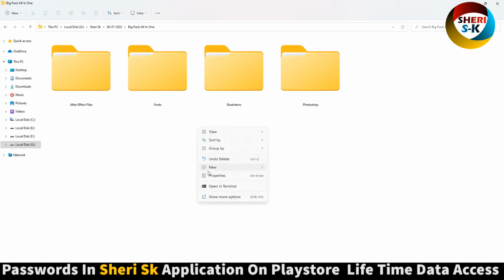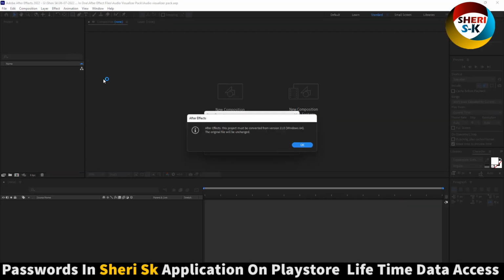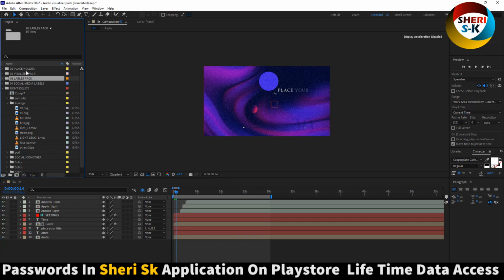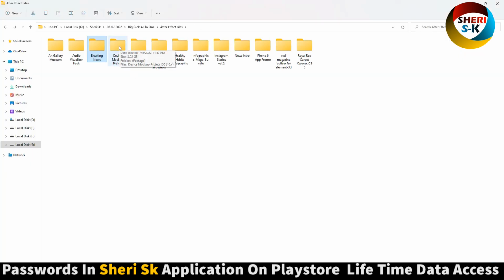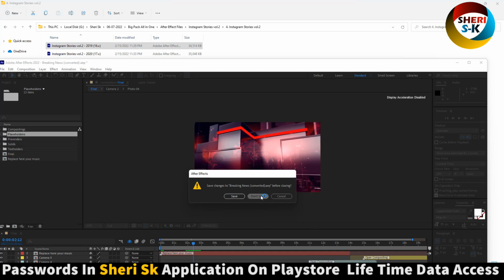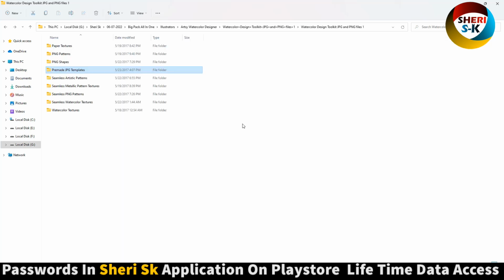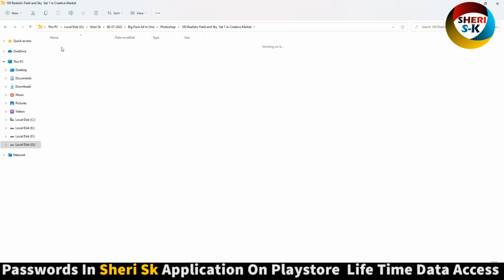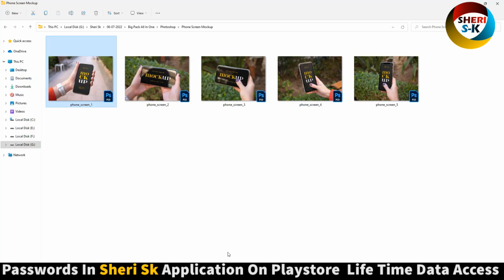21.9 GB All In One Graphics Templates Download |Sheri Sk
Photoshop Files Templates
Brochures Templates
Business Cards Templates
Tri-Fold Templates
T-Shirts Templates
Bi-Flod Templates
Frames Templates
Book Cover Templates
Infographic Templates
Wedding Album Cover Templates
Professional Stationery
Youtube Thumbnails Templates
Certificate Templates
Banners Templates
Stickers Templates
Logo Templates
Letterhead Templates
Flyers Templates
Poster Templates
Cv Resume Templates
Slideshow Templates
Promo Templates
Logo IntroTemplates

Download Link
Part 1

graphics templates
after effect templates files
illustrator templates
 graphics templates
Art Gallery Museum Download
Audio Visualizer Pack  Download
Device Mockup Project Download
Epic Ancient Titles  Download
Golden Memories Romantic Slideshow  Download
Healthy Habits Infographic Download
Infographics Mega Bundle  Download
Instagram Stories vol.2  Download
Phone 6 App Promo Download
real magazine builder for element-3d Download
Royal Red Carpet Opener  Download
Handwritten Fonts Collection  Download
Academic School Icons Set  Download
Artsy Watercolor Designer  Download
Avatars People Icons Set  Download
Camping Adventure Icons Set  Download
Color Palette  Download
Cute Things Icons Set  Download
FLORAL MOON  Download
Geometric Icons Set  Download
Gold-Elements  Download
Hand-Drawn-Arrows Clipart  Download
Logistics Icons Set  Download
Minimal Dog  Download
Money Finance Icons Set  Download
Seamless Patterns  Download
Stocks  Download
Symbols and Elements  Download
Tasty Food Icons  Download
The Huge Crafters Dream Bundle  Download
Traveling 150 icons  Download
Virtual Reality VR Goggles Icons Set  Download
100 Realistic Field and Sky  Set 1 in Creative Market  Download
baking at home  Download
Beautiful Alchemy vol  Download
Digital paper BUNDLE  Download
Phone Screen Mockup  Download
Photoshop Brushes  Download